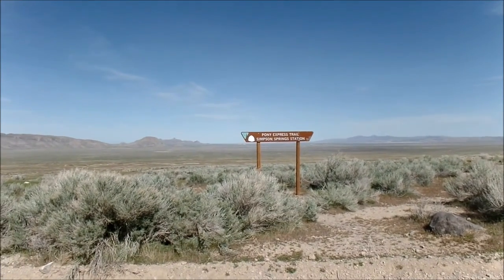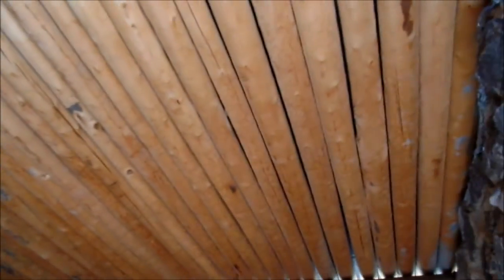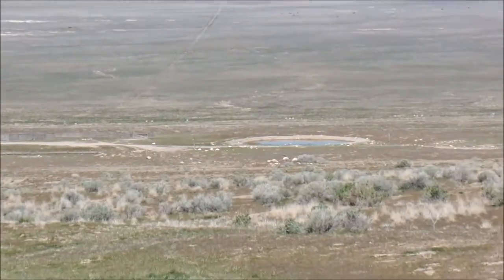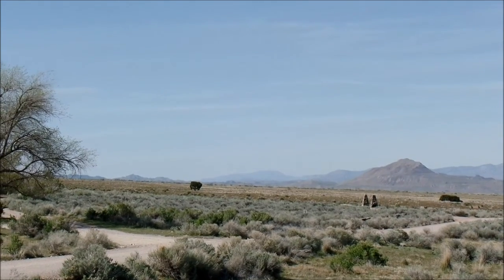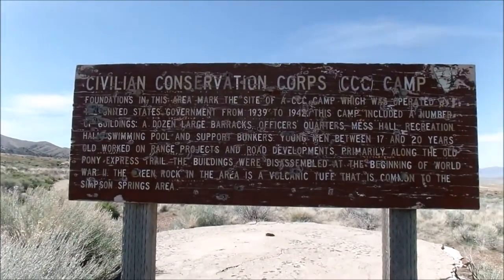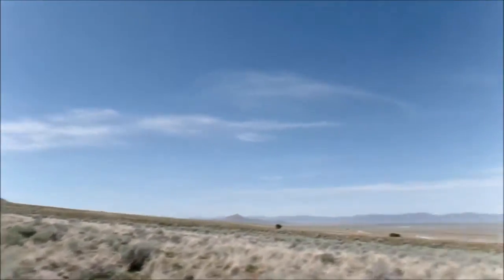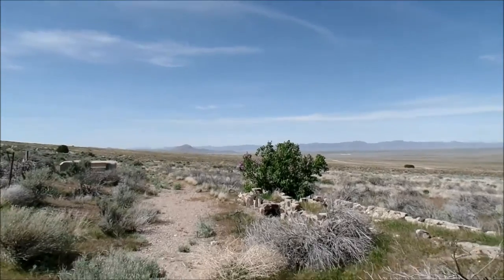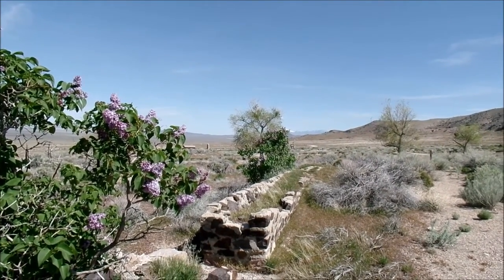Pony Express Trail Utah Part 2